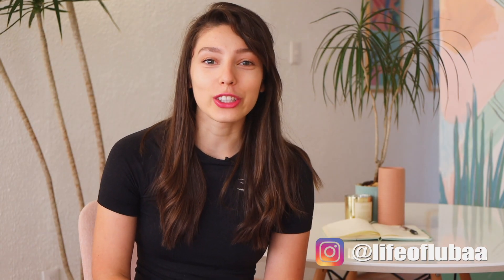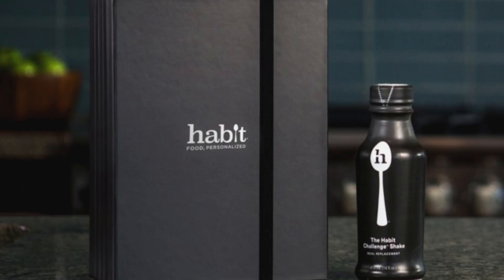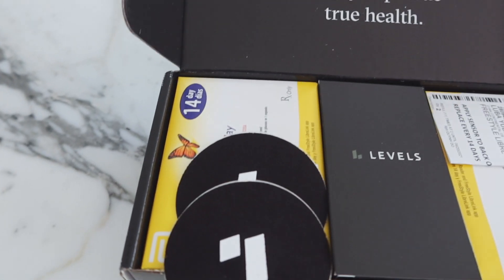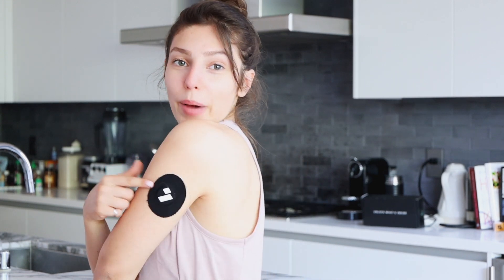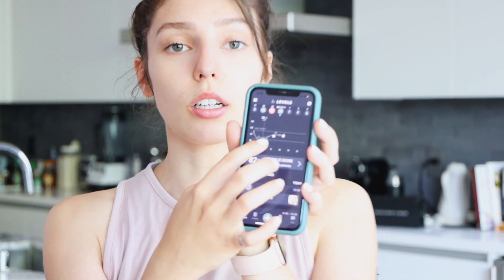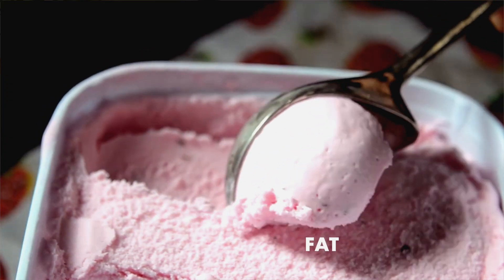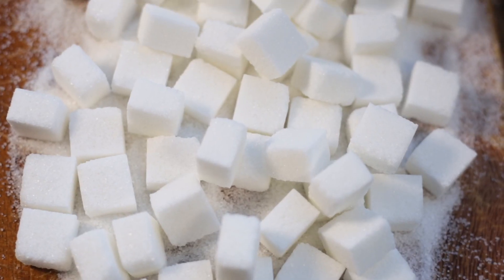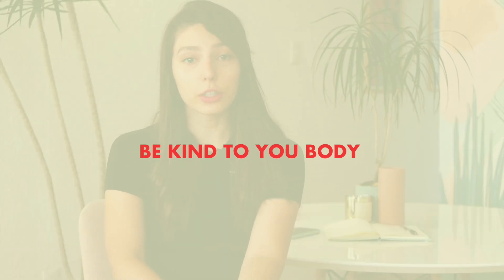I Wore a Blood Glucose Monitor (CGM) for a Month. Here's What Happened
I wore a continuous blood glucose monitor for a month to track my blood glucose levels and how my body is affected by what I eat. In this video I share my learnings and experience after wearing Levels!

👩🏻about
Luba is an entrepreneur running [loka.dev] and content creator. She spent the last 6 years working in tech in Silicon Valley as Software Engineer, Chief of Staff and Product Manager for companies like Airbnb and Yelp. Luba's goal is to help as many people as possible realize their own potential and motivate them to reach for their dreams. She also spends her time singing opera, reading about productivity, and mentoring startups.